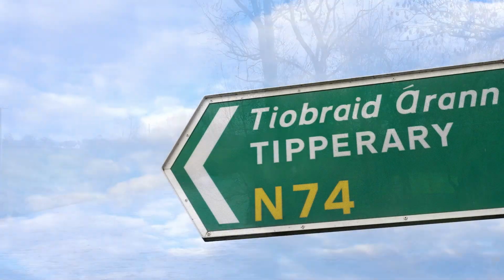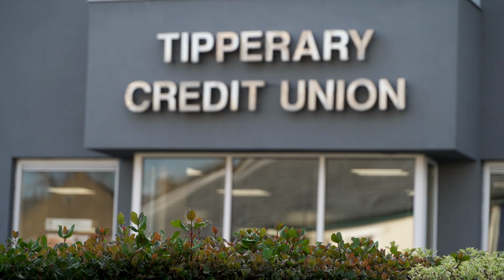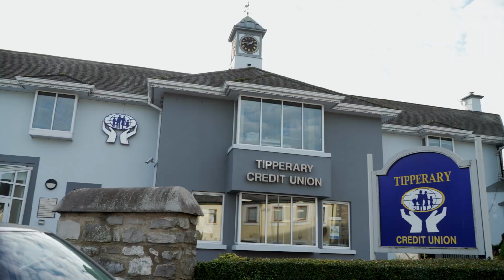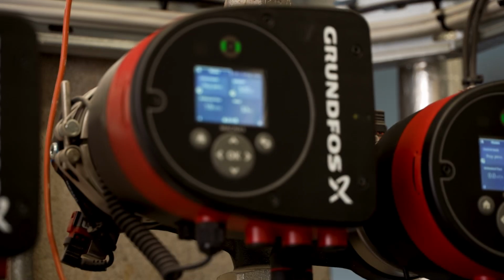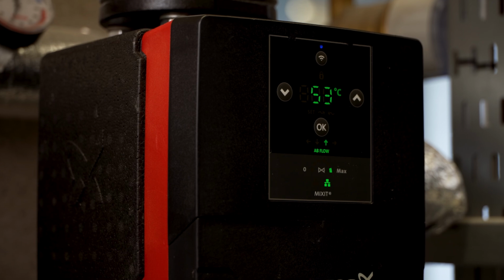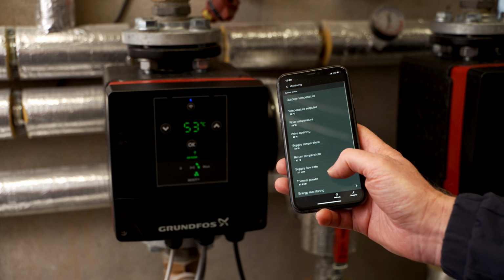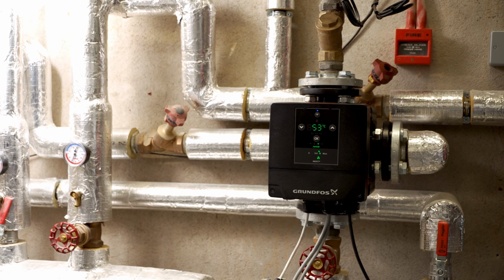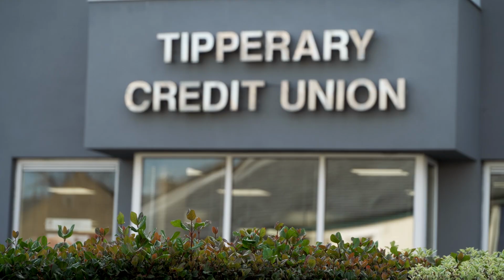Reducing energy usage with Grundfos MIXIT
Experience the efficiency and innovation of Grundfos with our fully integrated mixing loop system, recently installed at Tipperary. This cutting-edge solution combines advanced technology with seamless integration to provide optimal mixing performance for a wide range of applications. With Grundfos, you can trust in reliable and sustainable solutions that deliver exceptional results every time. Elevate your operations with the latest in pumping technology from Grundfos.